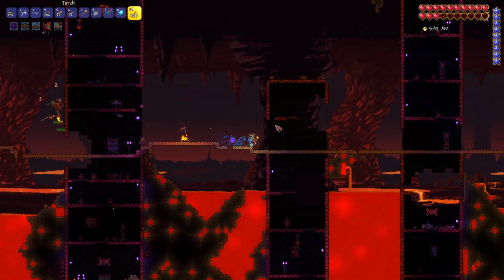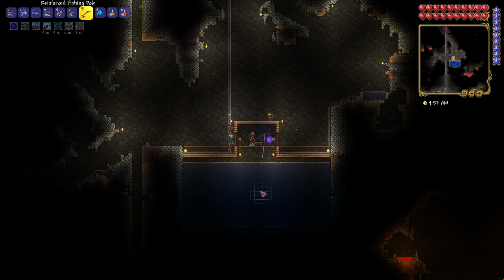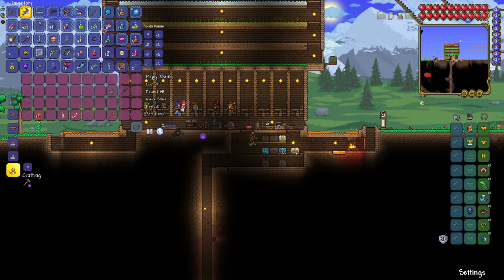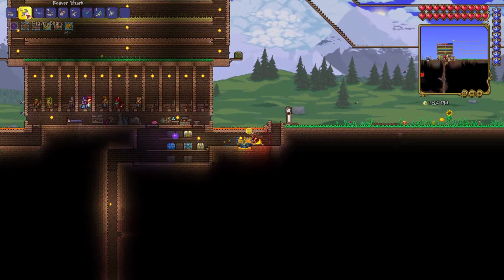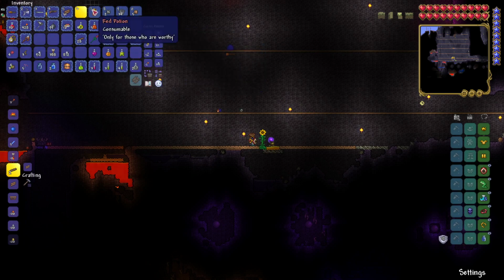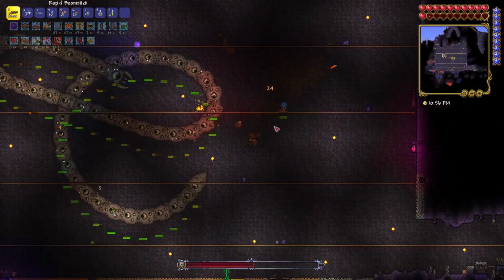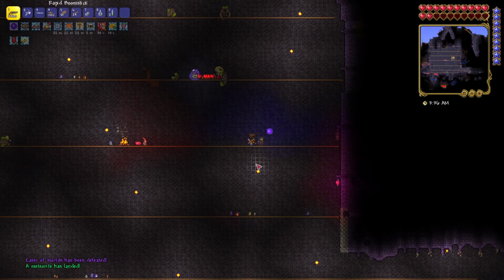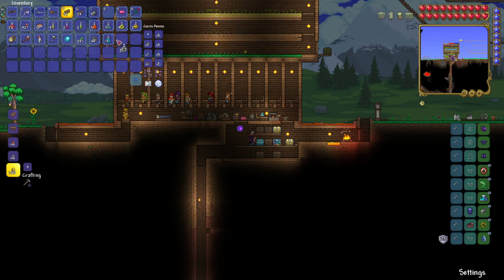Episode 14: "The Eater of the Worlds" - Terraria Hardcore Permadeath Master Mode For the Worthy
Hello everybody and welcome to my Terraria Hardcore Permadeath, Master Mode, For the Worthy Let's Play! Hardcore characters have permanent death and Master Mode worlds have the toughest difficulty in all of Terraria. Finally, the "For the Worthy" world seed increases the difficulty of the game even further. All enemies and bosses have an additional 33% damage and HP. Bosses can also be larger and faster. Floating islands are corrupted with locked gold chests, lava is more common, all bunnies are explosive, and more!